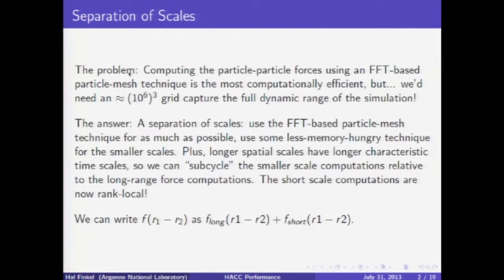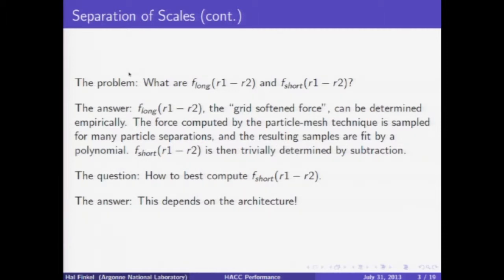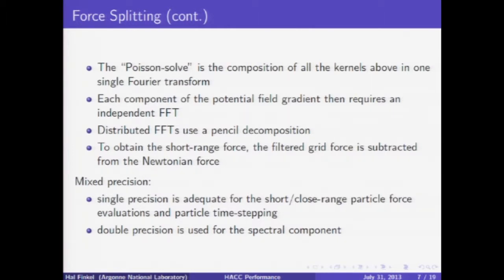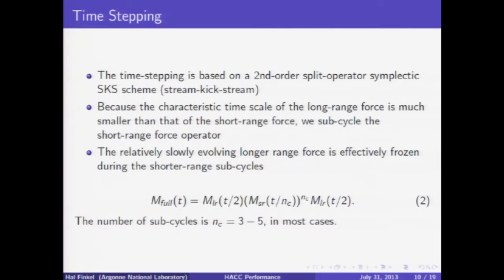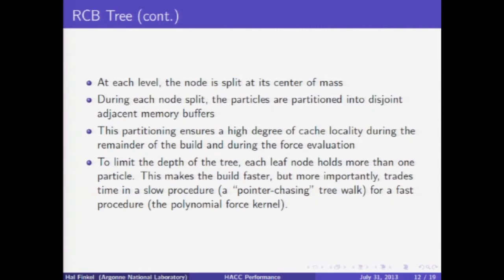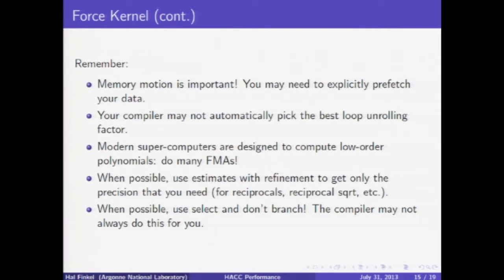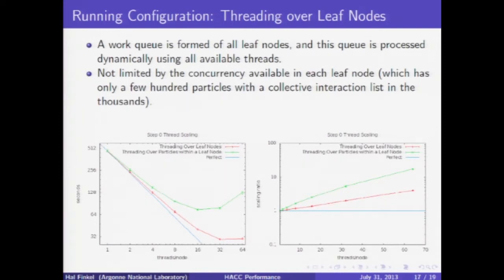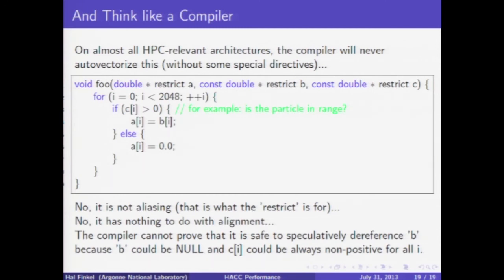Performance in the HACC Cosmology Framework | Hal Finkel, Argonne National Laboratory